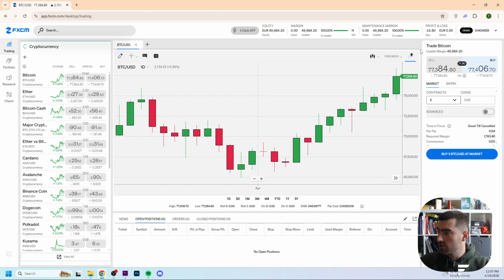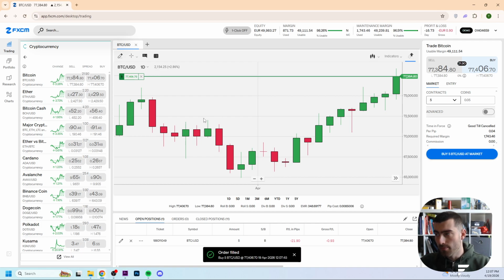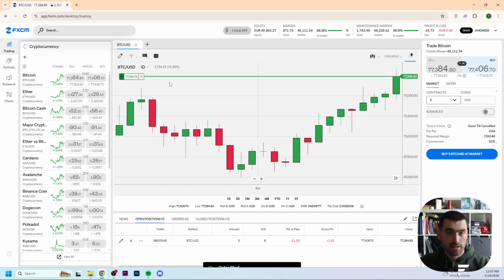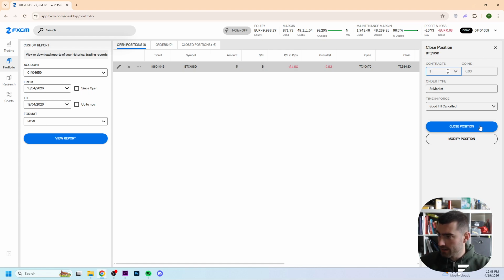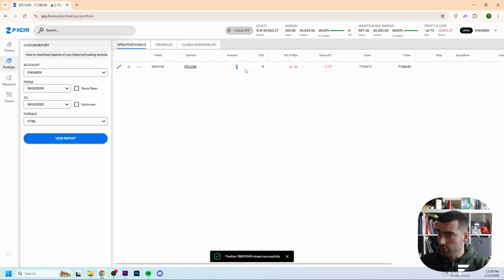How to TAKE PARTIALS on FXCM (Easy Guide 2026)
How to TAKE PARTIALS on FXCM (Easy Guide 2026) – in this beginner-friendly guide, you’ll learn exactly how to take partial profits on FXCM. This tutorial explains how to reduce your position size while a trade is still open, lock in profits at key levels, and manage remaining exposure using tools like stop loss and take profit adjustments. Perfect for beginners who want a clear, step-by-step method to take partials on FXCM in 2026.